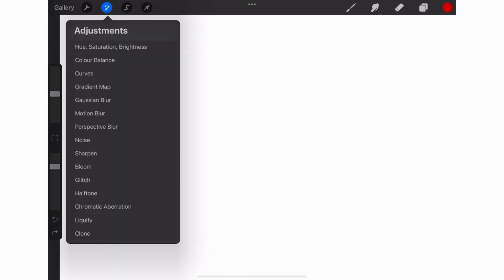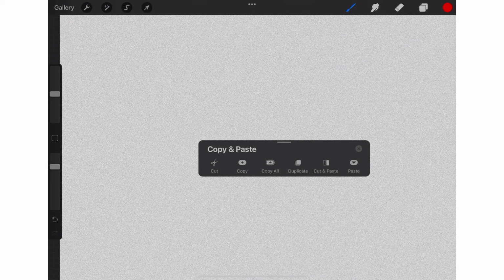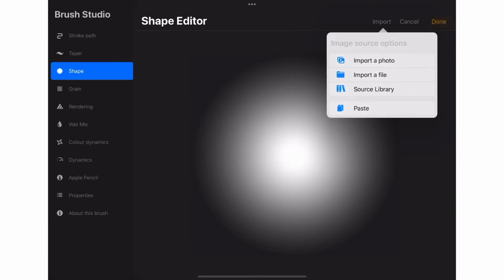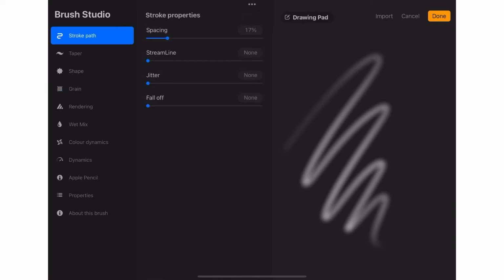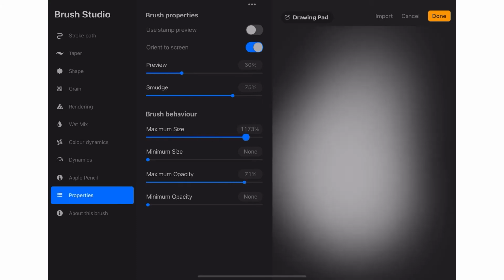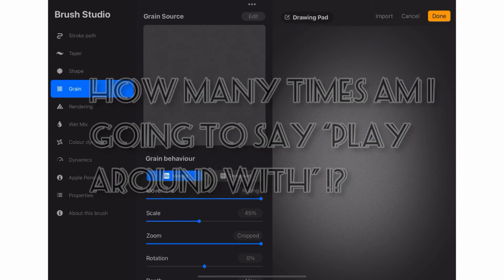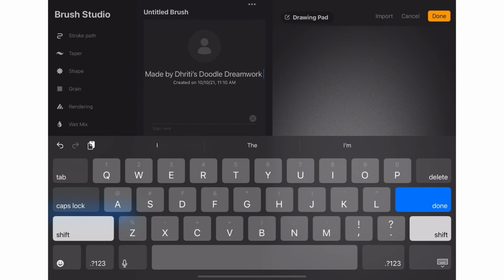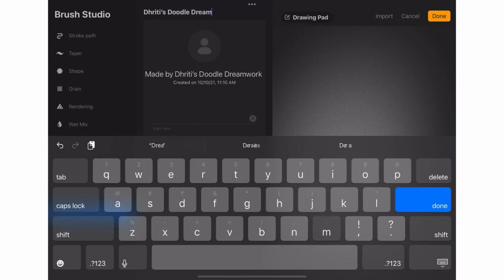How to make Gal Shir type Procreate brushes!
Ignore how many times I said “Play around with”-

Even ignore how weirdly I speak-